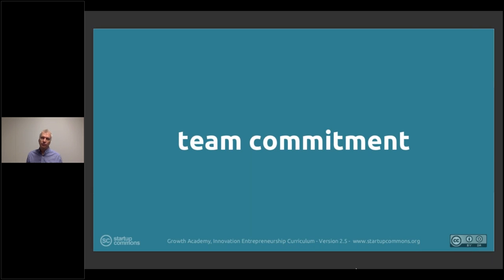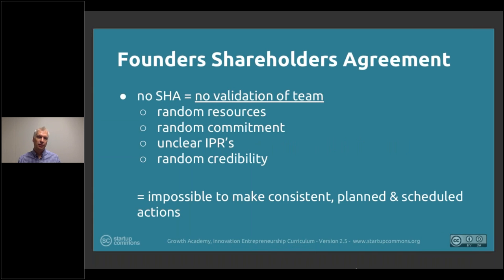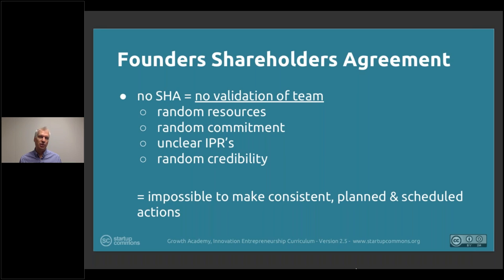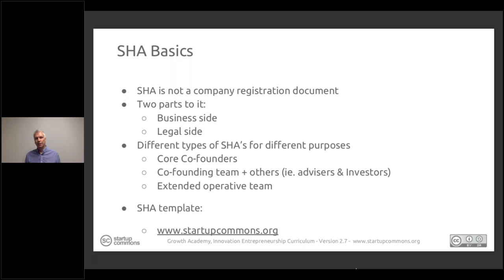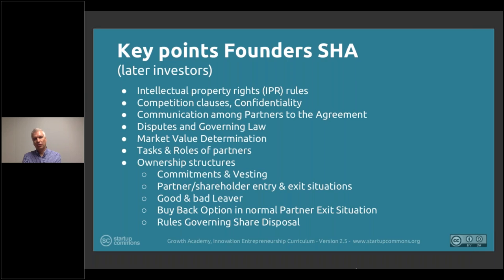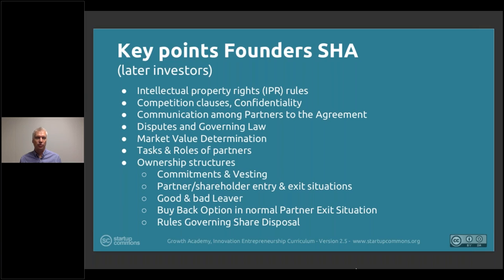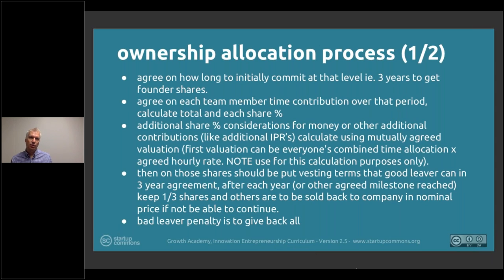2. Formation: 2.6 Commitment and Shareholders Agreement